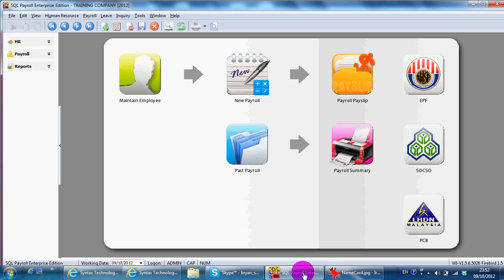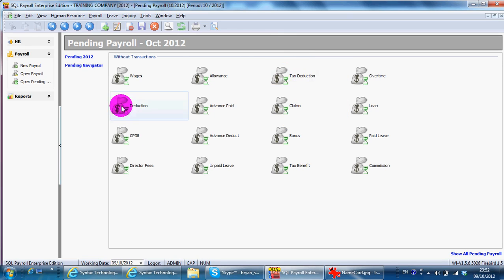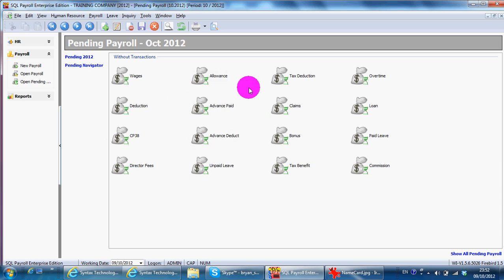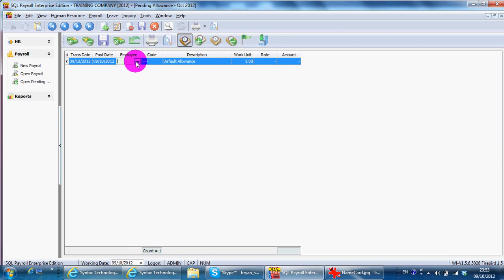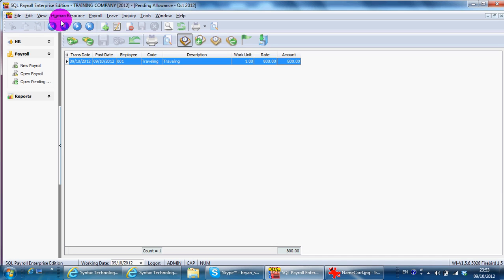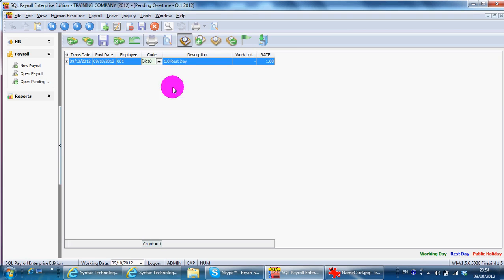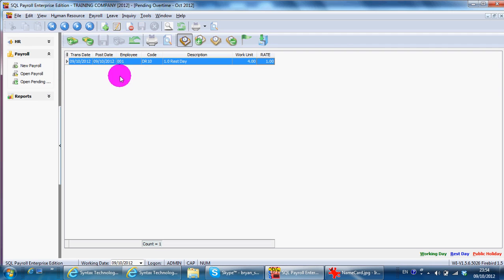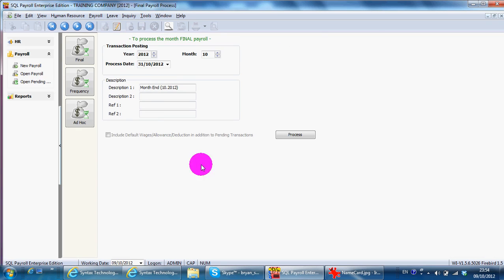P007 Open Pending - SQL Payroll Software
This video shows you how to maintain others payroll info before process such as Allowance, Deduction, Overtime and so on in Open Pending.